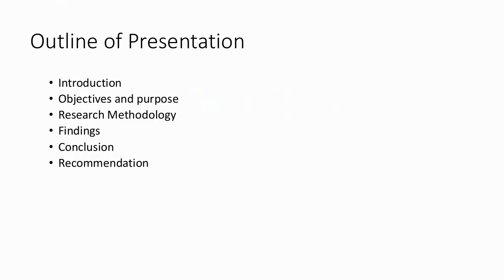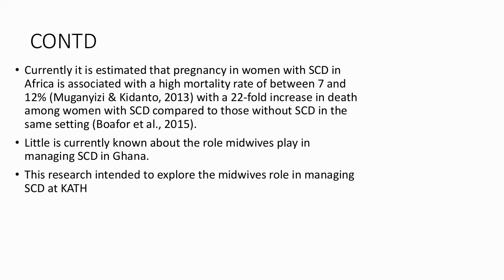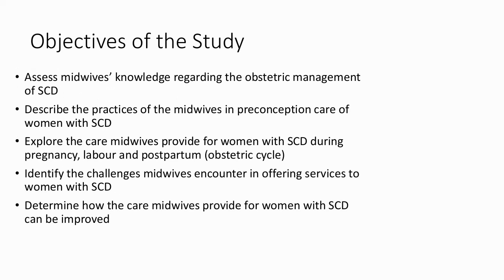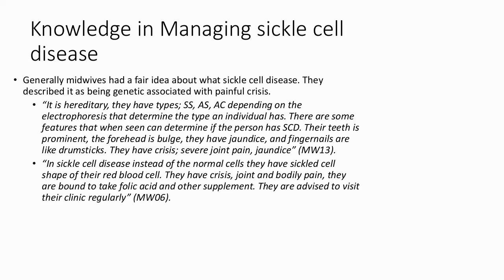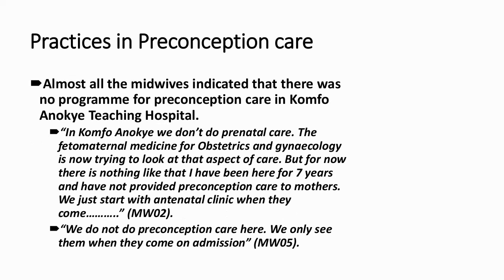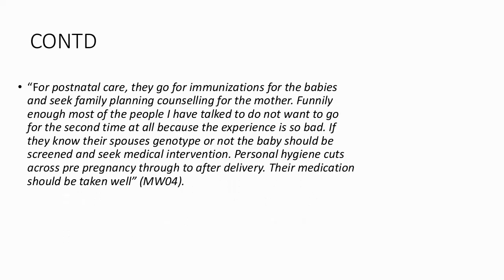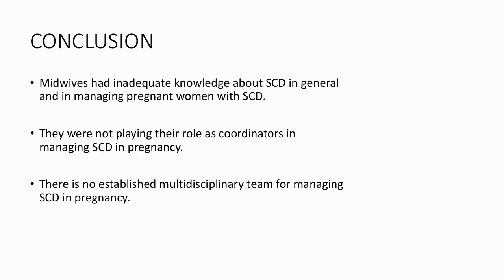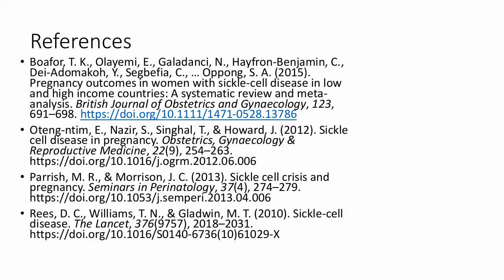16 Mabel Kissiwah Asafo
VIDM 2019 ::  Sickle cell management in pregnancy: The role of the midwife in a teaching hospital, Kumasi
Facilitator: Heather Brigance

Sickle cell disease (SCD) is a genetic disorder affecting 2% of the population with 20 to 25% being carriers. Women with SCD are high-risk during pregnancy. This study aimed at exploring the knowledge and practices of midwives in managing SCD in pregnancy and made recommendations that informed policy development and competency building.  Seventeen (17) midwives with working experiences ranging from 6 to 37 years were interviewed and content analysis was done to generate themes. In all, ten (10) themes were generated. Findings: The study findings revealed that midwives had knowledge gaps in the management of women with SCD, they were limited in playing their coordinator roles in SCD management.